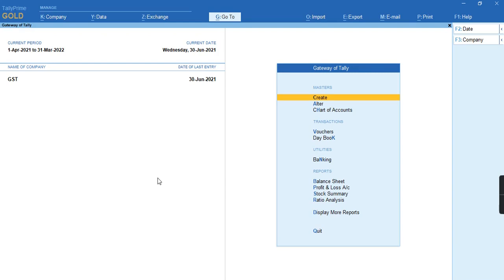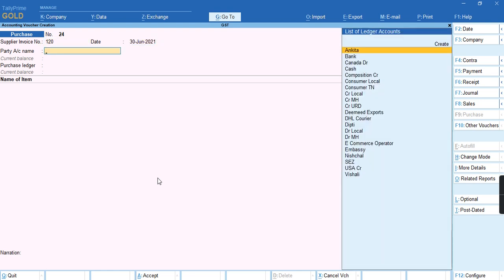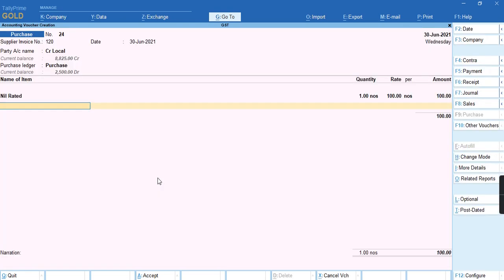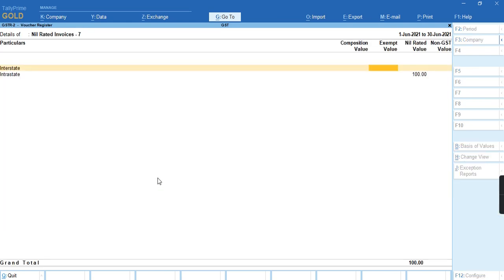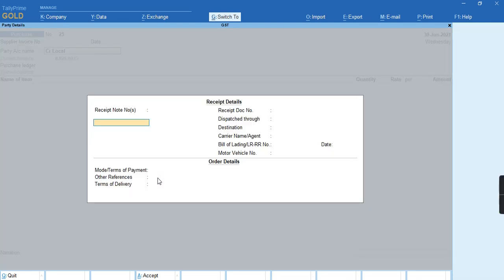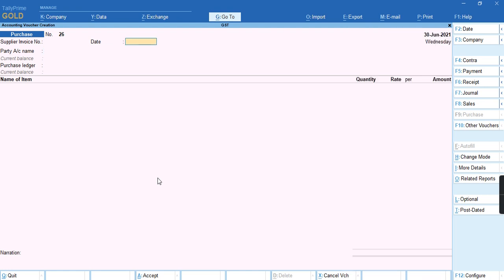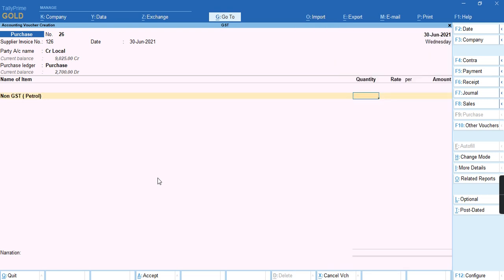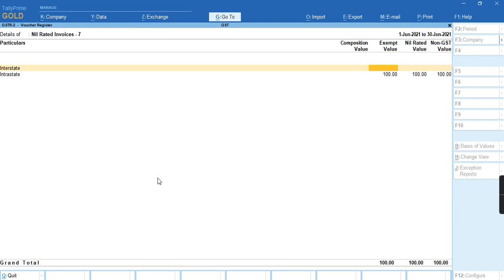How to Record Nilrated, Exempted, Non-gst goods of GSTR-2 in TallyPrime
Tally learning world.